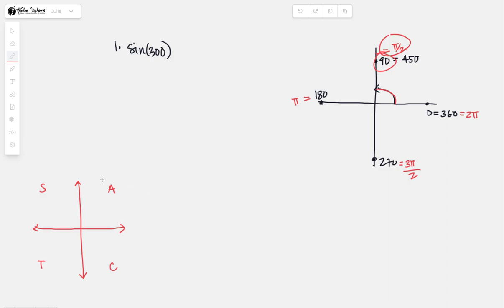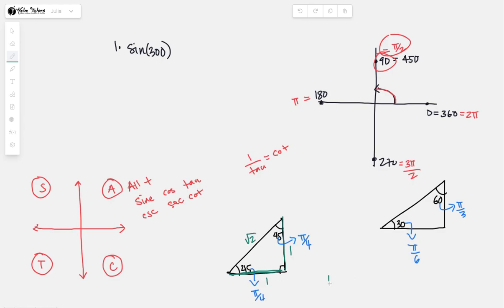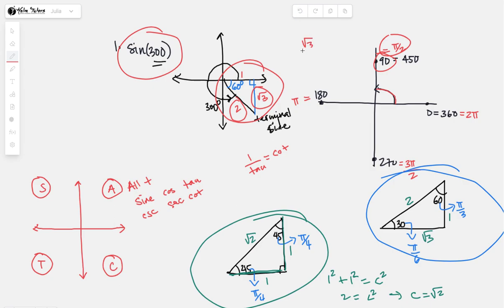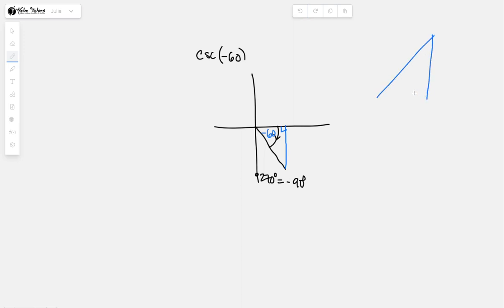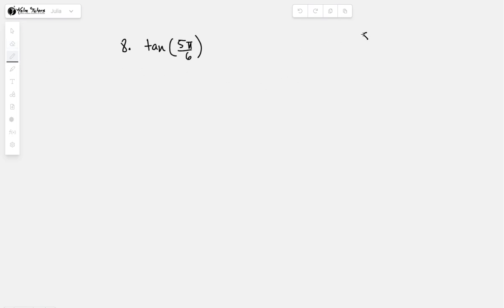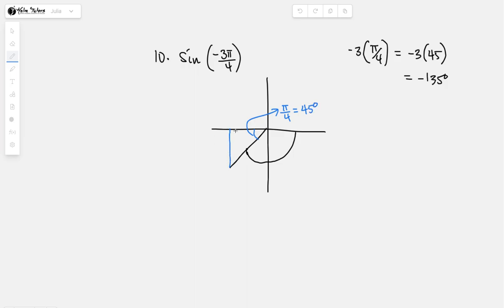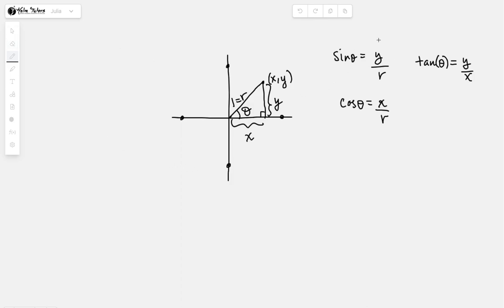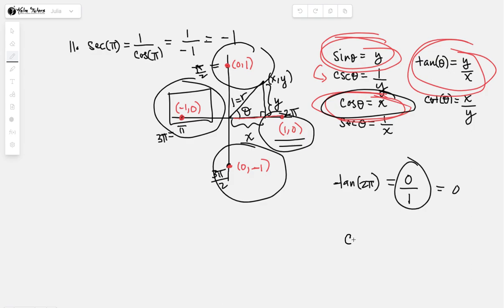Evaluating Trigonometric Functions without Unit Circle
In this video, I work with a wonderful student preparing her for a short quiz on how to evaluating trigonometic functions.